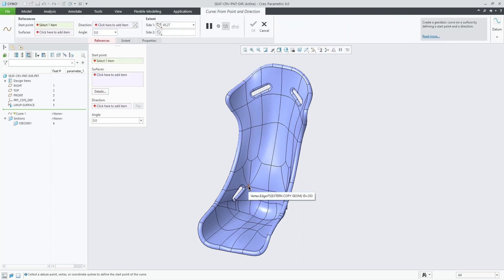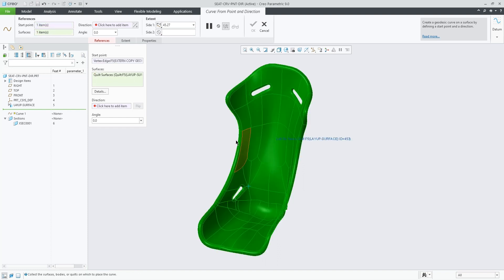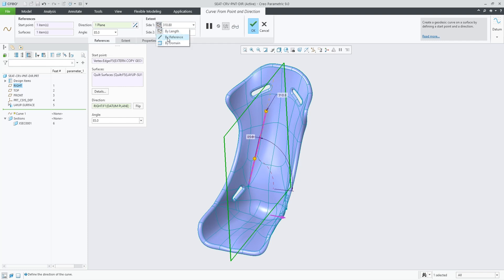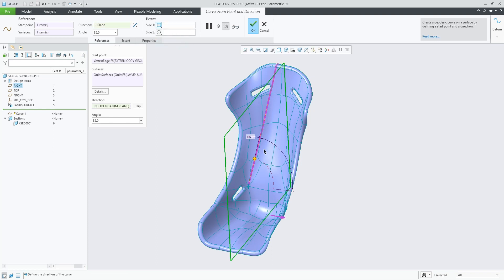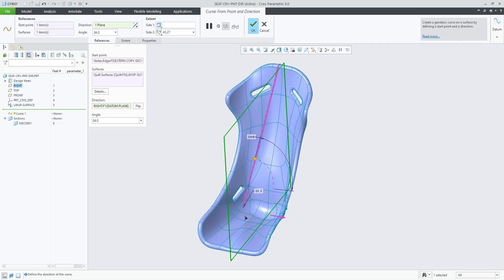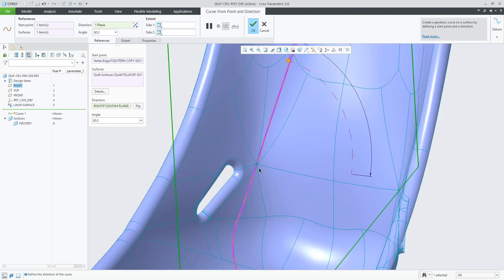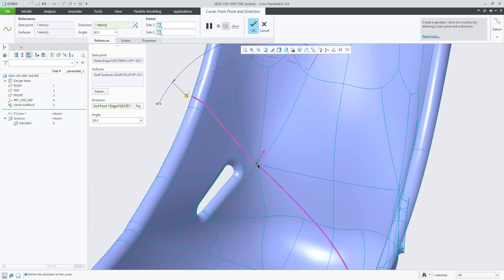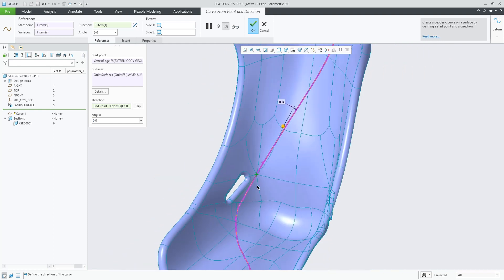Create a Curve from a Point and Direction | Creo 9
A new geodesic curve type can be created on a surface starting from a point and an angular direction.